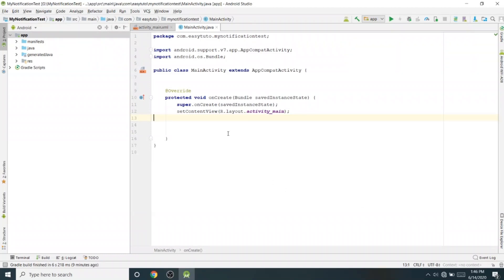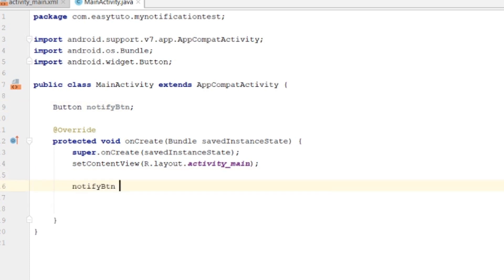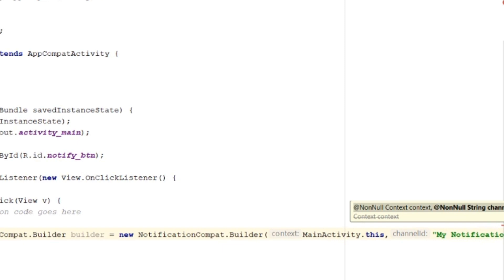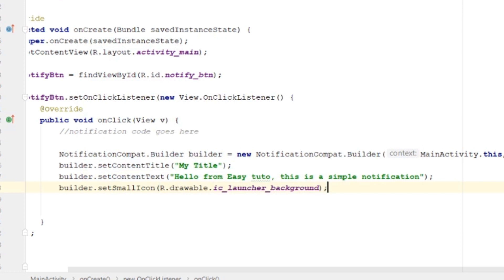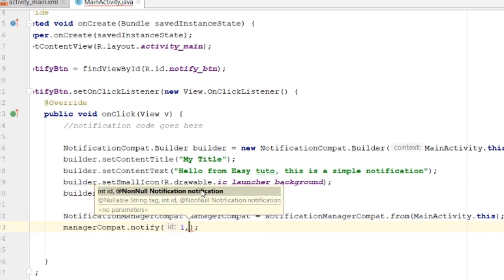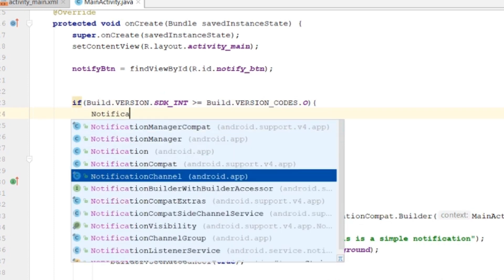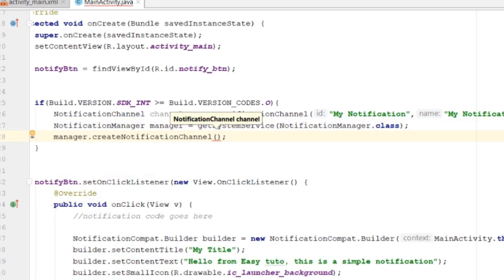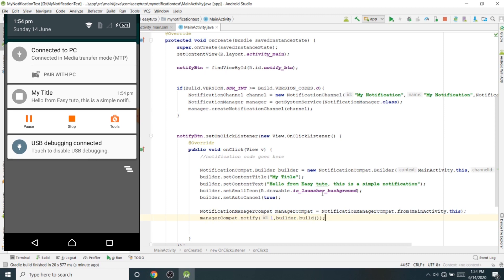How to create Notification in Android | Android Studio | Beginners Tutorial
In this video you will learn How to create a simple notification for our app.
We have created Notification channel which support Android Version above OREO also.
So this tutorial will teach you how to  create a notification in android studio.